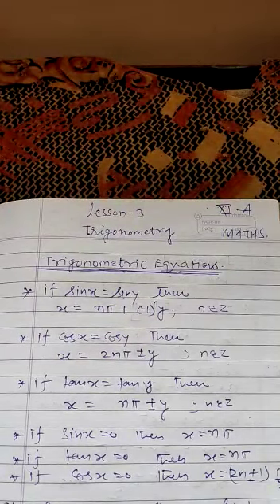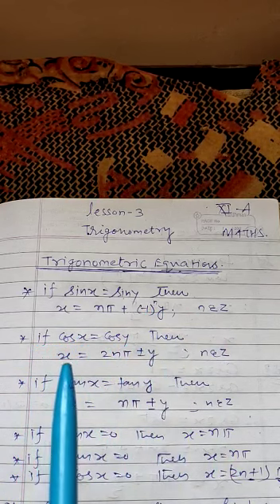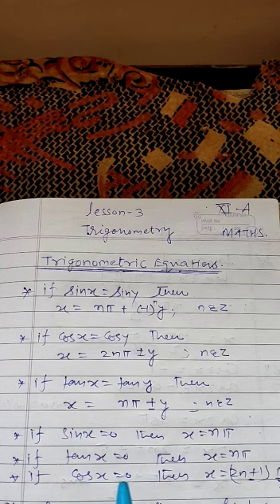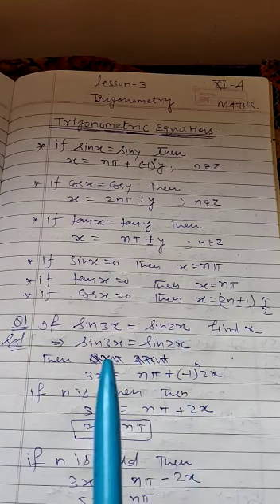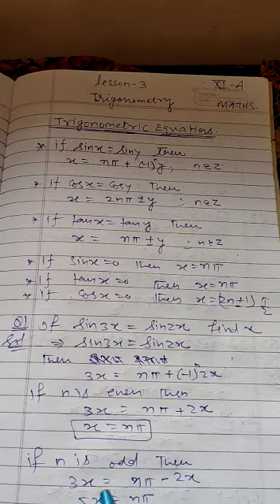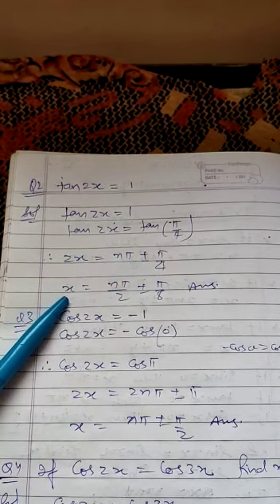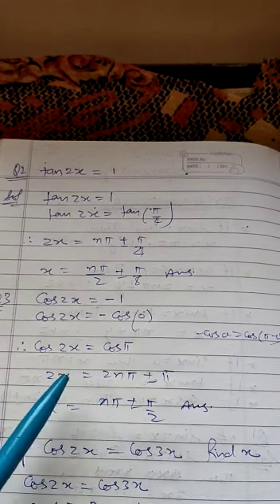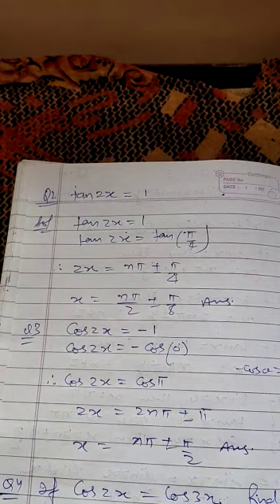MLZS JHANSI CLASS 11 Mathematics Trigonometry Lecture 4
MLZS JHANSI CLASS 11 Mathematics Trigonometry Lecture 4 By Rajkumar SIr